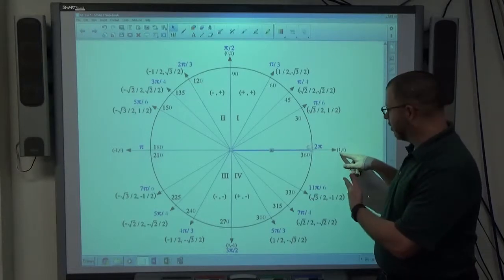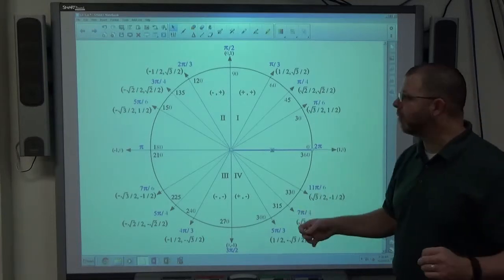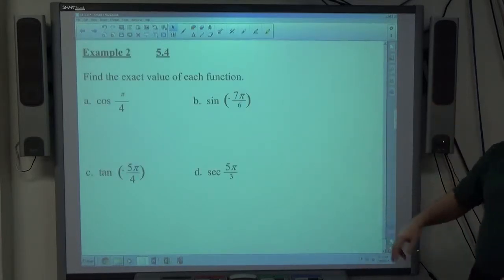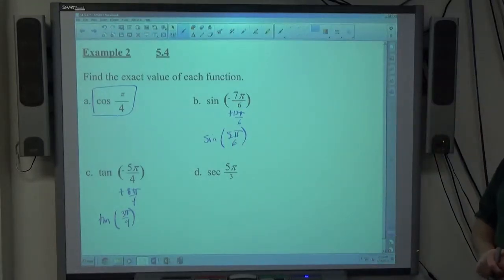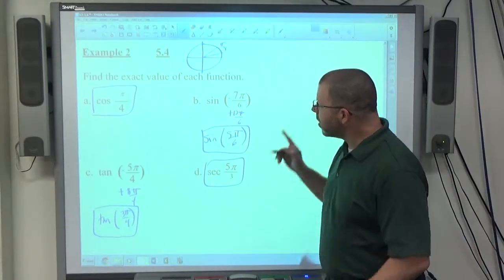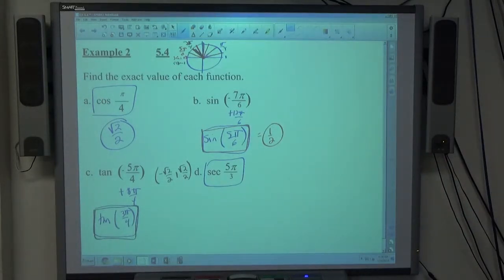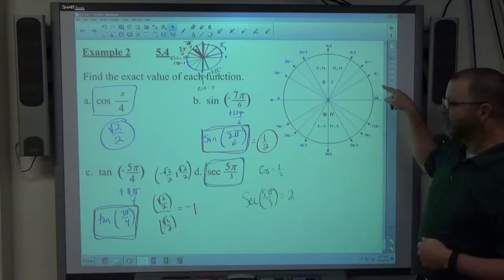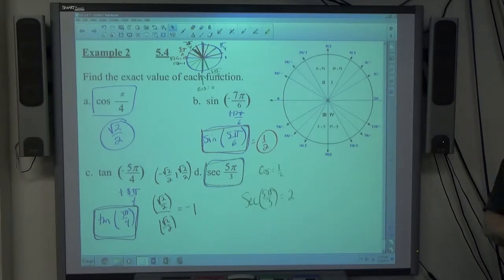Geo Trig 5.4 Example 2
Find the exact value of trigonometric functions using the wrapping function and the relationships between sin and cos and the remaining four trig functions.